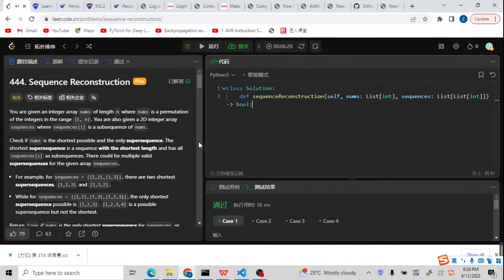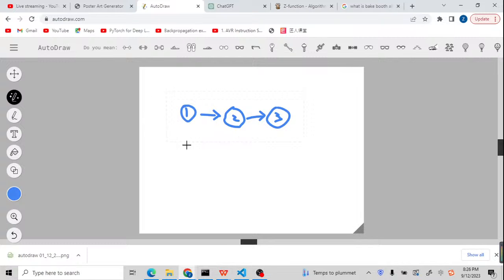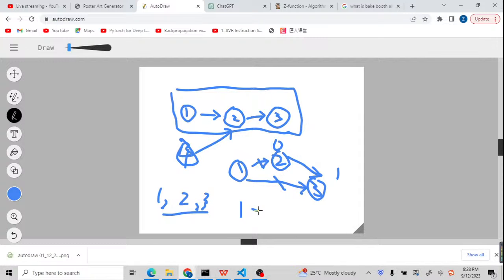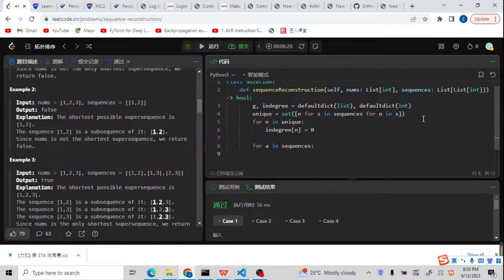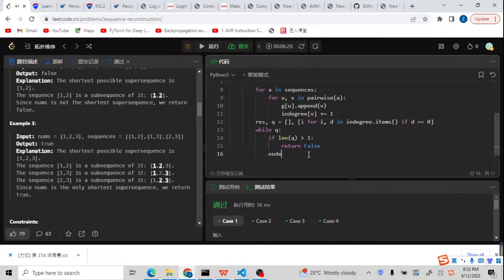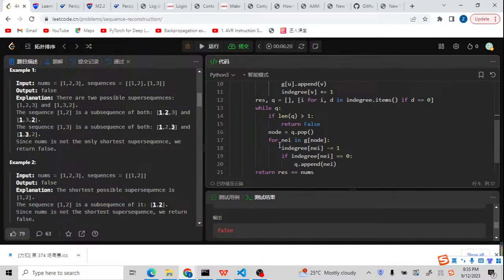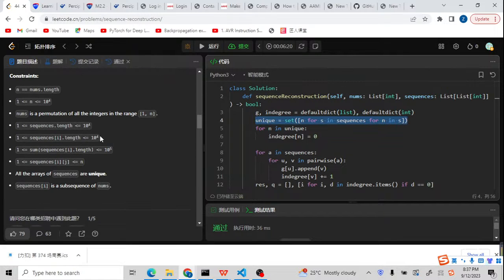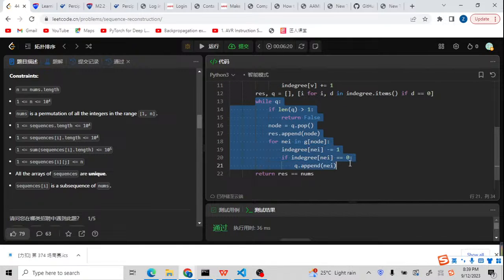Leetcode 444. Sequence Reconstruction (topological sort)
444. Sequence Reconstruction

Topological sorting is an algorithm used on directed graphs where the nodes represent tasks or dependencies between elements. It arranges the nodes in a linear order such that for every directed edge from node A to node B, node A appears before node B in the ordering. This ordering is valid for acyclic directed graphs, known as DAGs (Directed Acyclic Graphs).

The algorithm typically involves:

1. **Finding a "start" node**: Identifying a node that has no incoming edges, often termed as a "source" or "root" node.
2. **Removing the node and its outgoing edges**: Deleting this node and its outgoing edges, updating the graph structure.
3. **Repeating the process**: Iterating through the graph by continually identifying and removing nodes with no incoming edges until no nodes remain.

The result is a linear ordering of nodes that satisfies the directed dependencies present in the graph.

In LeetCode, various problems employ topological sorting, especially in scenarios involving task scheduling, dependency resolution, or ordering problems. Some problems may not explicitly mention topological sort, but the underlying solution can be solved using this technique. Here are a few LeetCode problems that involve topological sorting:

1. **Course Schedule (LeetCode #207)**: Given the total number of courses and a list of prerequisite pairs, determine if it is possible to finish all courses.

2. **Alien Dictionary (LeetCode #269)**: Given a sorted dictionary of an alien language, find the order of characters in this language.

3. **Sequence Reconstruction (LeetCode #444)**: Given sequences, reconstruct the original sequence if it's unique and valid.

4. **Minimum Height Trees (LeetCode #310)**: Given an undirected graph where each edge is a tree edge, find all the minimum height trees.

5. **Reconstruct Itinerary (LeetCode #332)**: Given a list of airline tickets represented by pairs of departure and arrival airports, reconstruct the itinerary in order.

These problems often involve understanding dependencies or sequences and using topological sorting to determine a valid order or resolve dependencies efficiently.

The application of topological sorting extends beyond these specific problems, and it's a fundamental technique in graph theory, used in various scenarios requiring ordering or sequencing based on directed relationships.